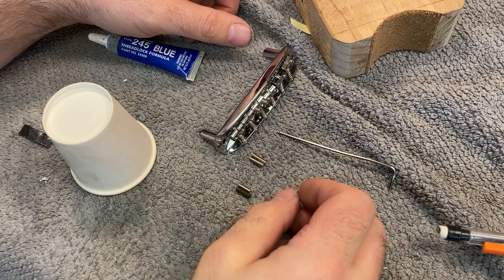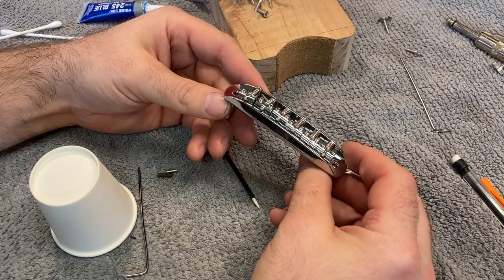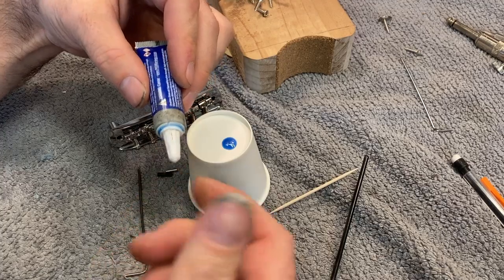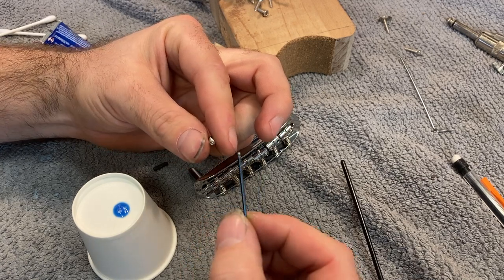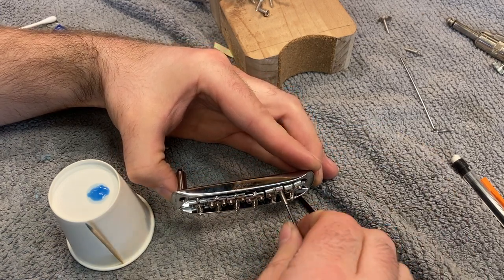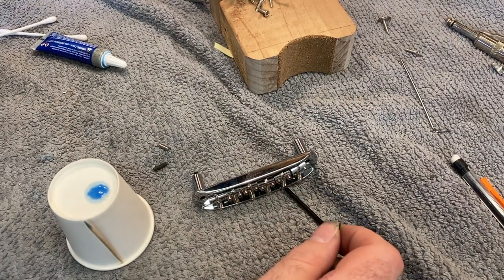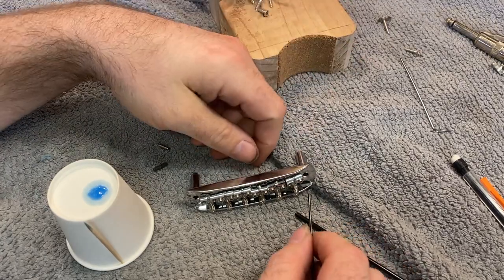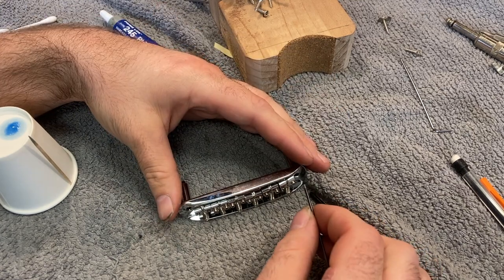Loose Saddle Screws on Offset Fender Bridges